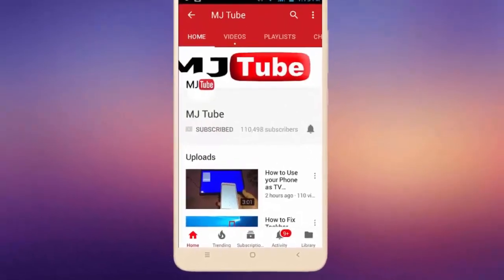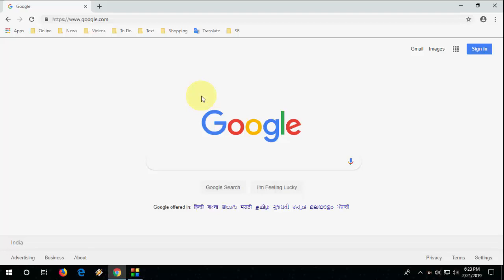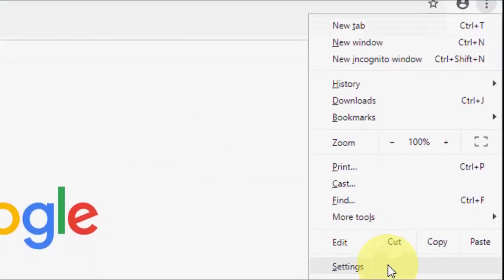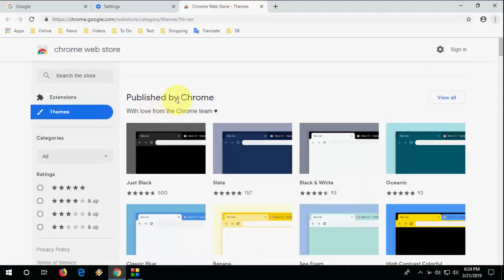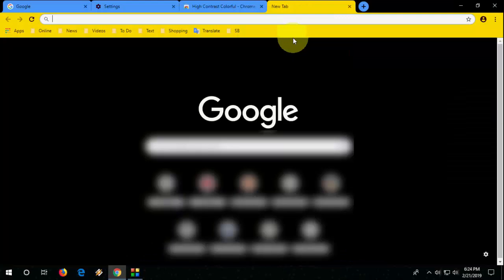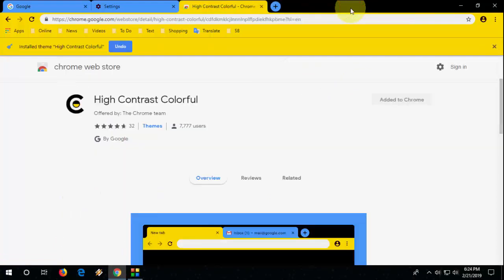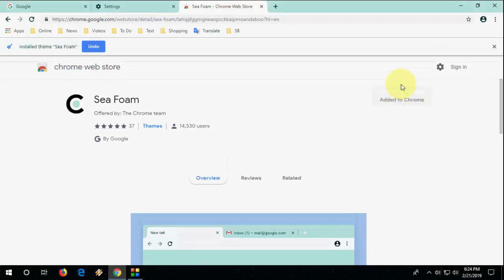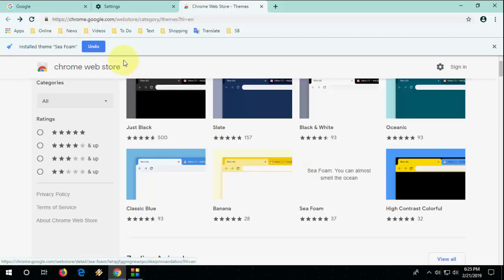2019 Latest Amazing Themes for Chrome Browser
Best Latest Themes for Google Chrome Browser